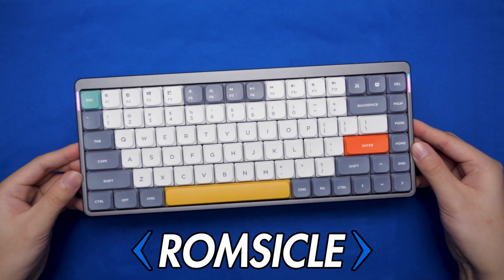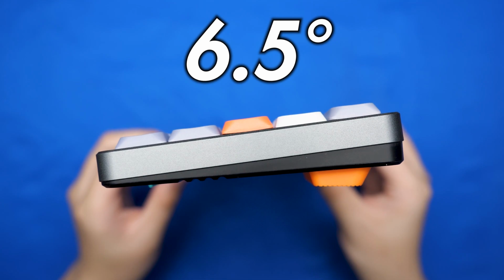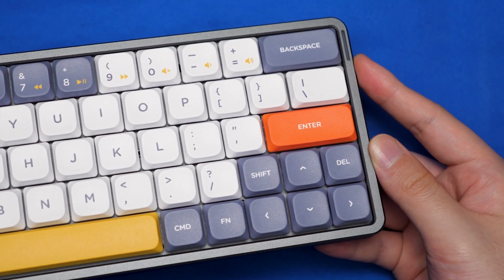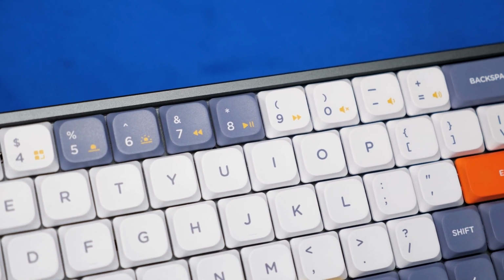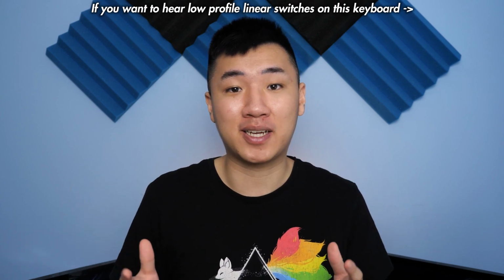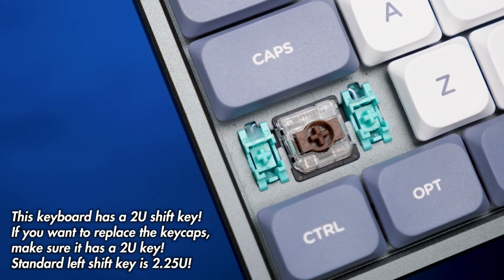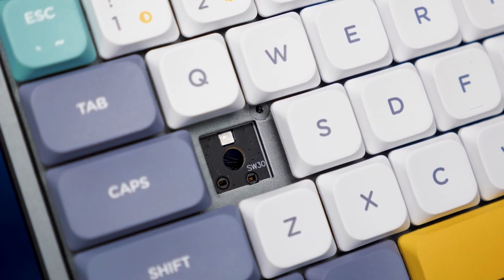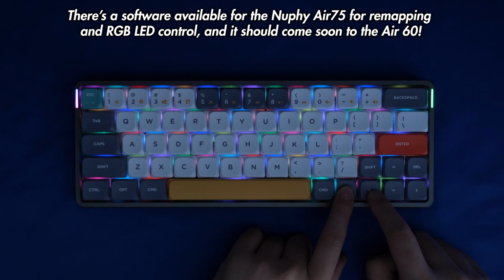NuPhy Air 60 Review - The Best Low Profile Keyboard Just Got Smaller!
DROP Keycaps/Switches - Get $10 credit!

From the success of the NuPhy Air 75 being one of the best low profile mechanical keyboards ever, a smaller version has been created! The Air 60! It has almost all the features as the Air 75 but in an even smaller form factor. With a 64 key layout, it has the best use of space for a 60% keyboard. Hotswappable gateron optical switches, RGB LEDs, Wireless 2.4G and Bluetooth connectivity of up to 3 devices at once for only $110? It's a pretty damn good deal. The Gateron low profile optical brown switches definitely make this keyboard pop! Linear switches just doesn't do it justice and the proof is by hearing my sound test from the Air 75! But this keyboard has some great stock sounds, stabilizers are properly factory lubed but with a little bit of rattle, and mods won't be necessary unless you really want to get this keyboard sounding real solid!